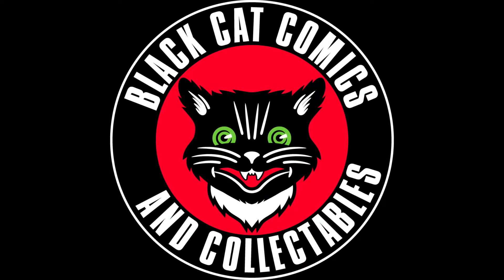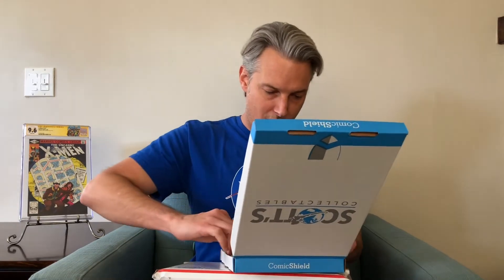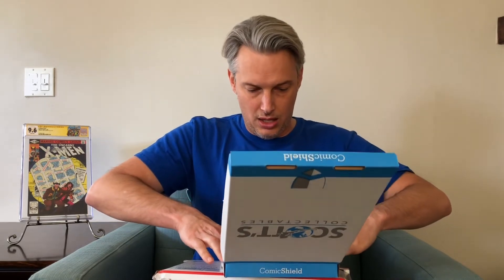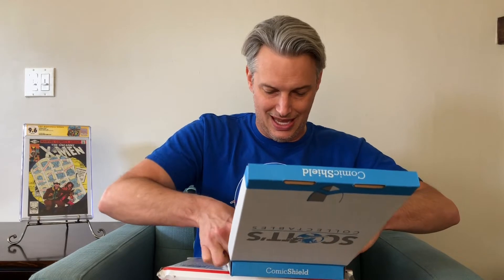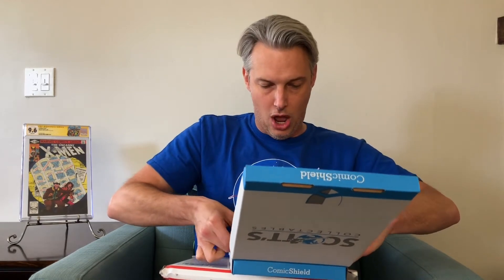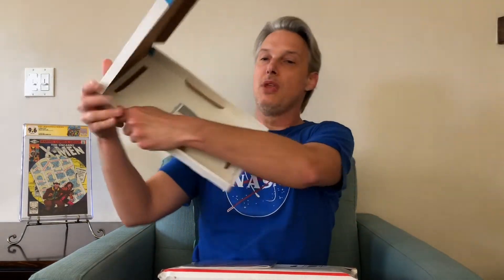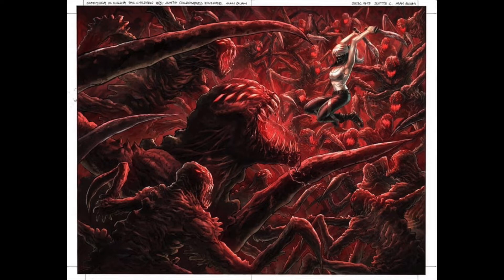Mail-Call Unboxing - 2 Orders of Store Exclusives and MORE X-Men books from eBay!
In an effort to provide more content for my amazing viewers (thanks to each and every one of you!) I decided to be like every other comic book content creator on YouTube and do a mail-call unboxing. I have a lot of exciting things coming in the mail over the next few months and I couldn't pass up the opportunity to share with you (or, maybe just brag about) all the things that are coming. I really hope you enjoy this video!

Follow BLACK CAT COMICS AND COLLECTABLES on Instagram by searching "blackcatburbank" and make sure to check out their CLAIM sale for new books every Tuesday at 3pm and for back issues every Friday at 4pm. Also, message them to become part of the Stray Cats Club and join the community to receive special perks!

Also, if you’re in Southern California and have plans to submit books to CGC or CBCS I would appreciate the opportunity to include your submission in my “Test Your Comic Book Grading Skills” videos. All I need is to take video of the books before they get sent off and then do an unboxing with them when they come back. These videos have been providing great information to people and it’d be great to make you part of it!